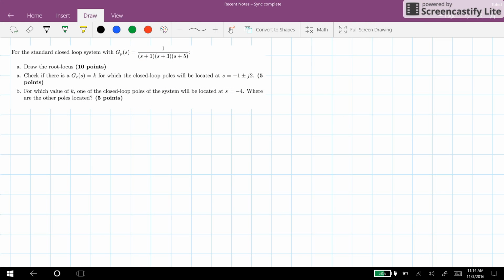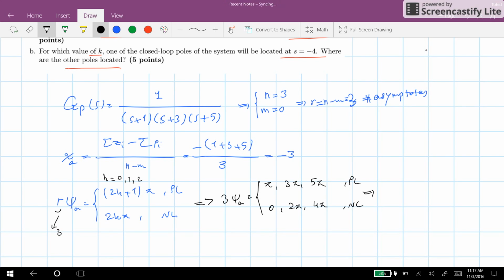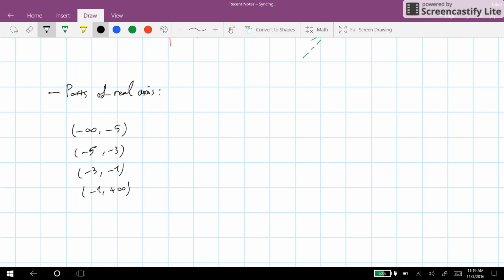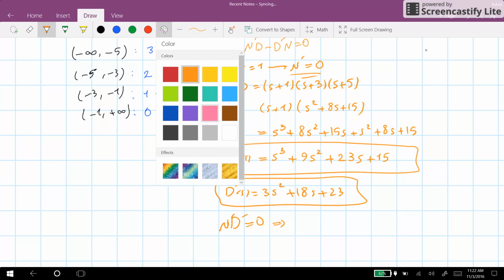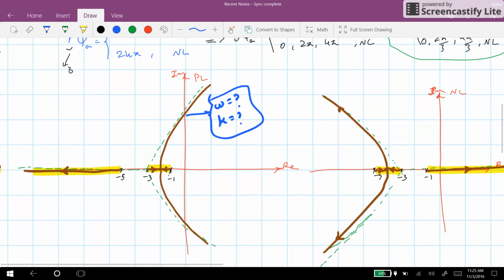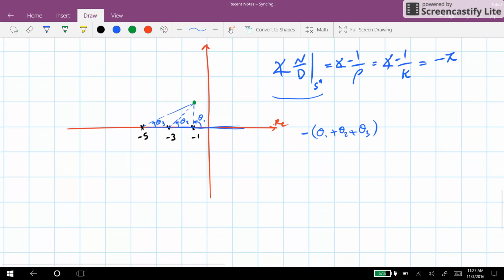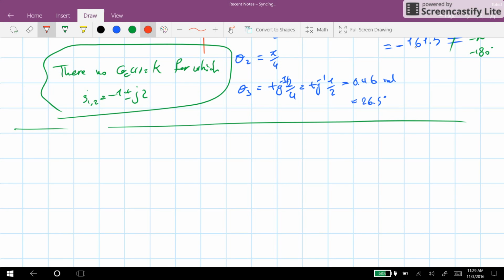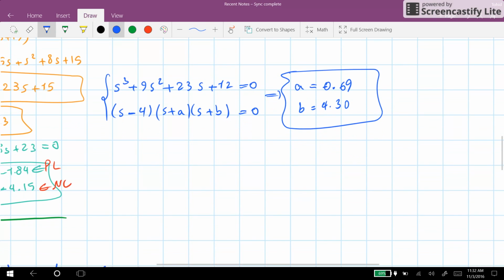Root locus analysis - Example 14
An example of analyzing the system using the Root locus tool. You will practice drawing the root locus for a given system.